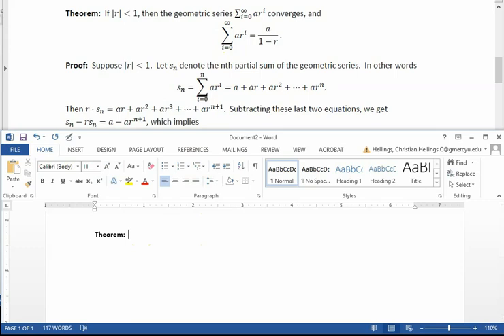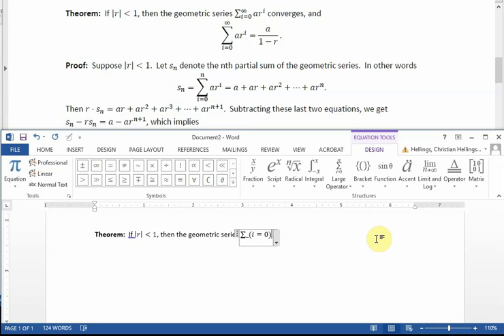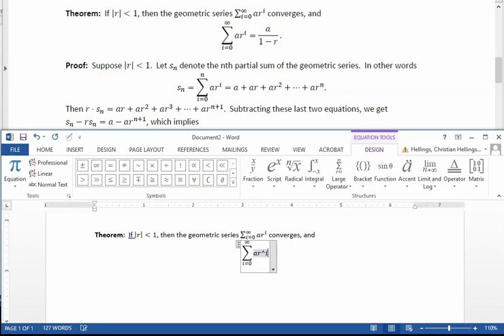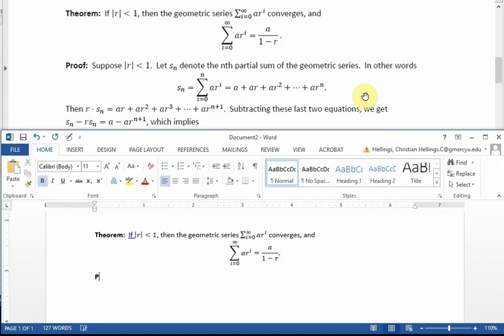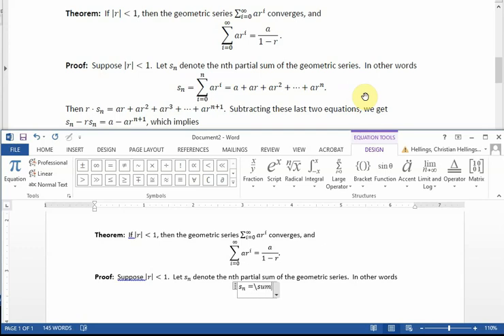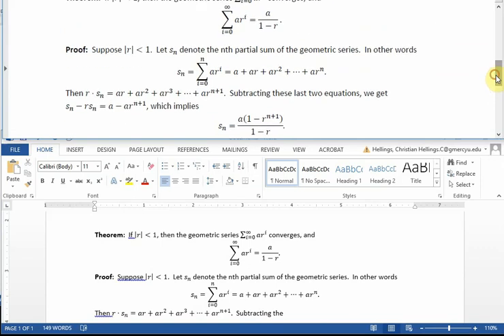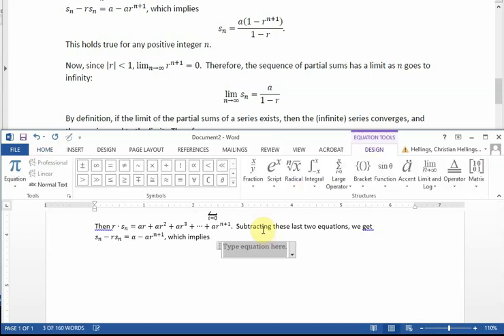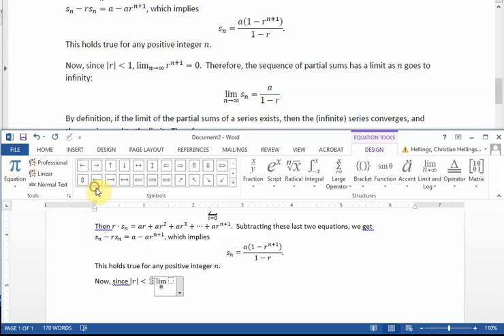equation editor practice 2